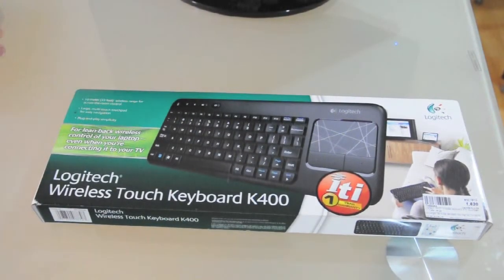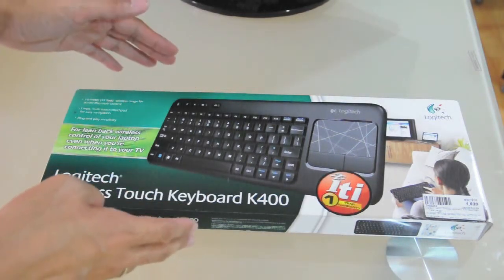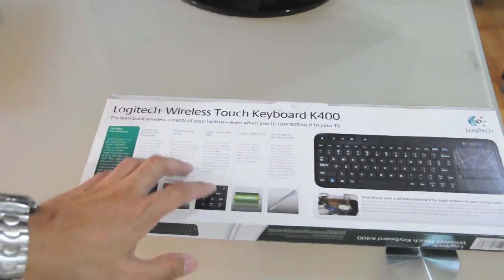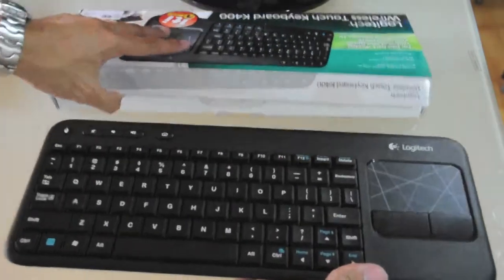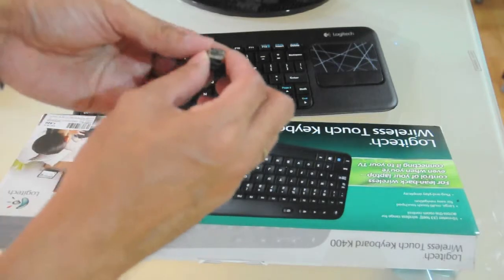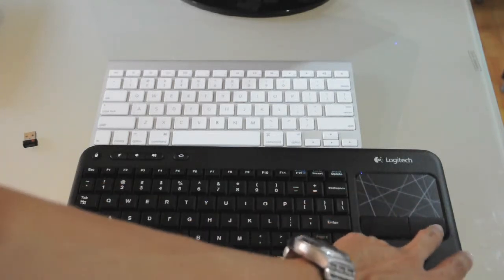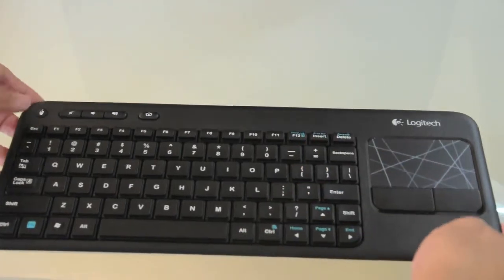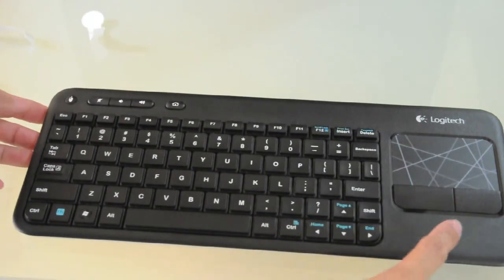Unboxing Logitech Wireless Touch Keyboard K400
this video shows the unboxing of Logitech K400

Wireless control of your laptop.
This stylish keyboard with comfortable, low-profile keys provides long range, reliable wireless perfect for the living room.

Wireless convenience
With a wireless range of up to 10 m (33 ft)*, you can turn up the volume of your favorite video, browse the web, blog, chat and more, all from the comfort of your couch.

Stylish, minimalist design
This ultrathin keyboard with low-profile keys is compact, but still provides comfortable, quiet typing. Store it upright for added convenience in your living room.

Multi-touch touchpad
No need for a separate mouse thanks to the large 3.5 inch, built-in touchpad, which also works with Windows 8.

More power
You pop the tiny Logitech Unifying receiver in your notebook and leave it there. You can even add more devices. Plug it. Forget it. Add to it. Learn more about the Logitech Unifying receiver.